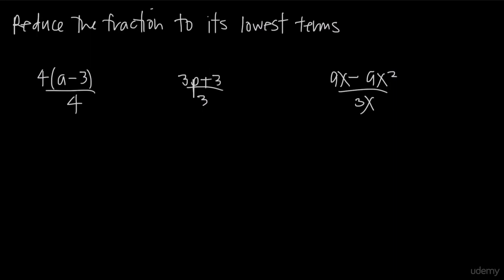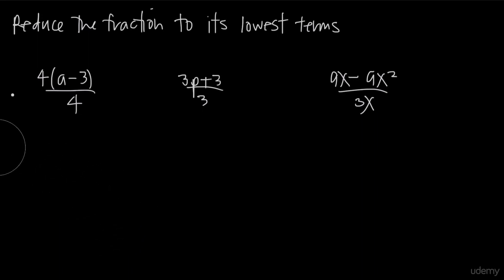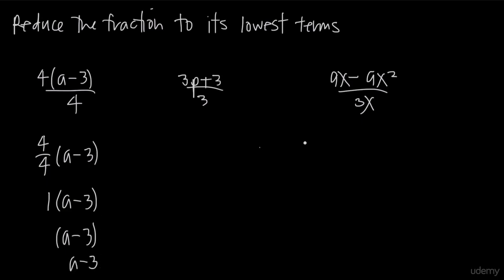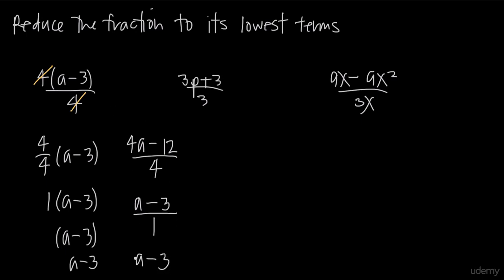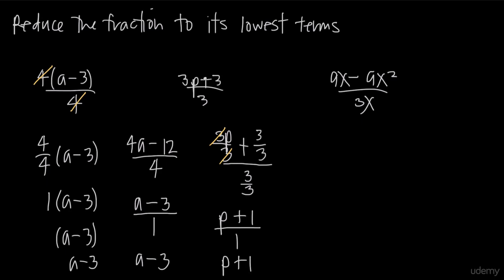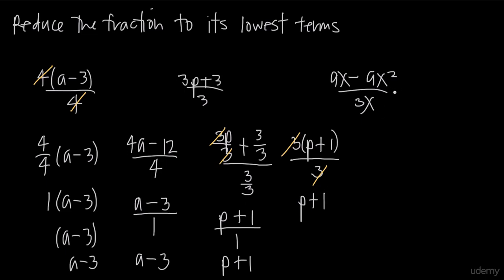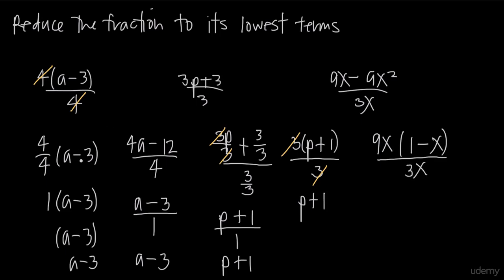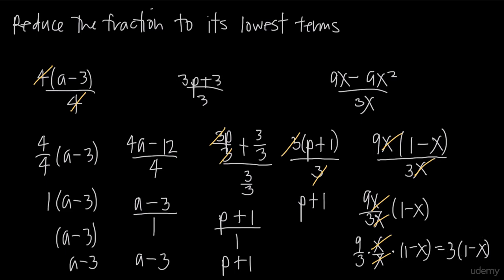7 Simplifying rational functions